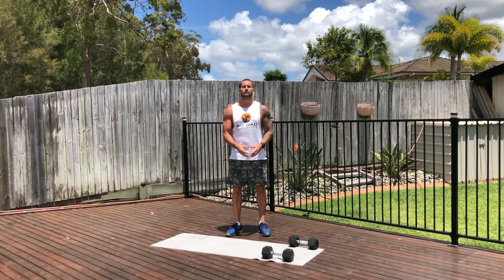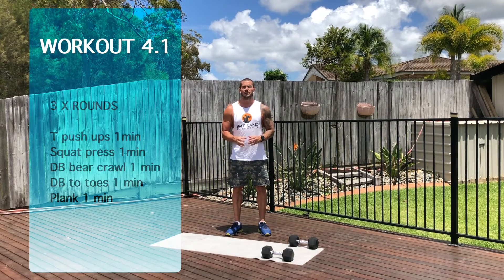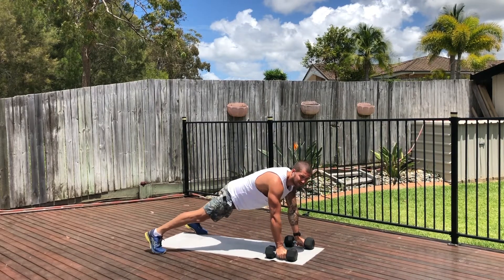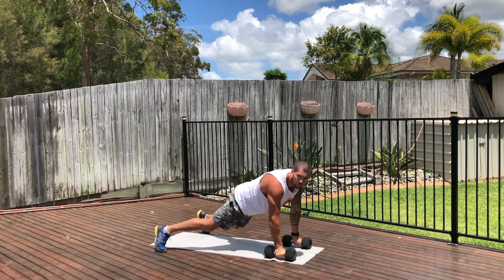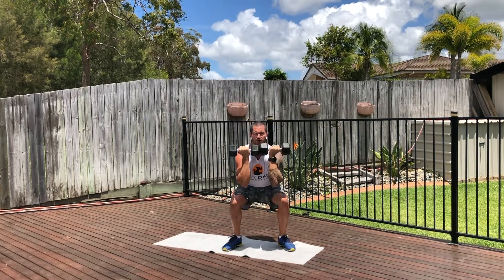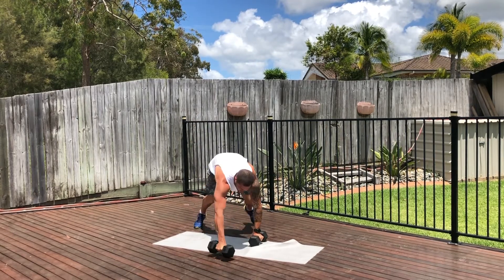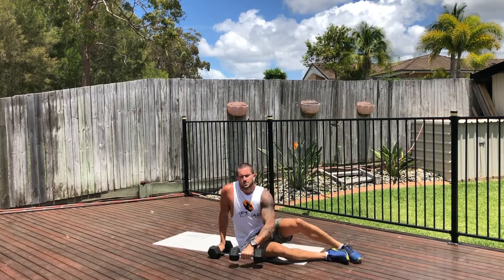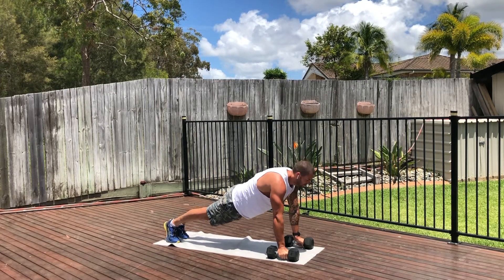Workout 4 1